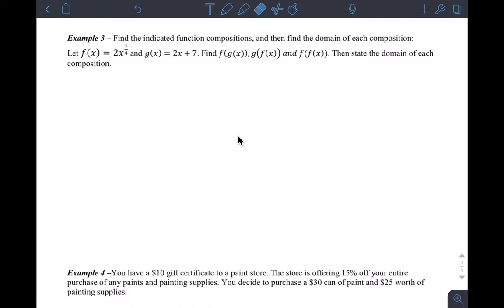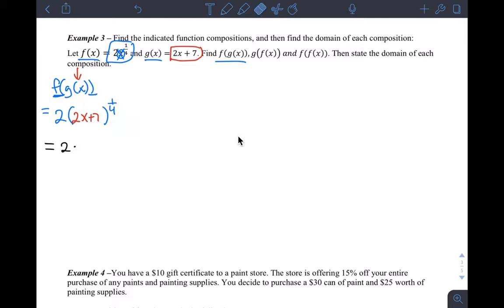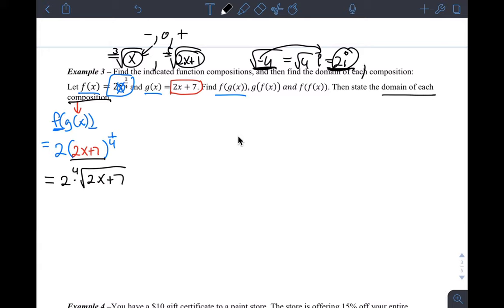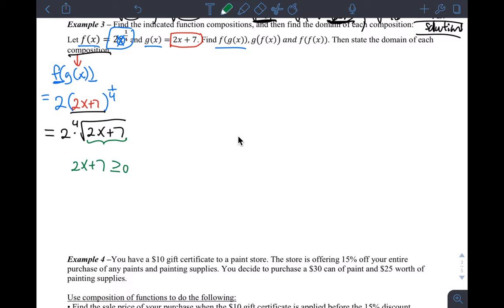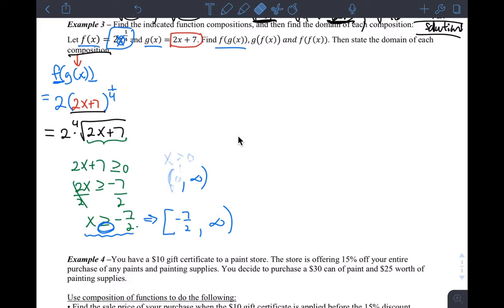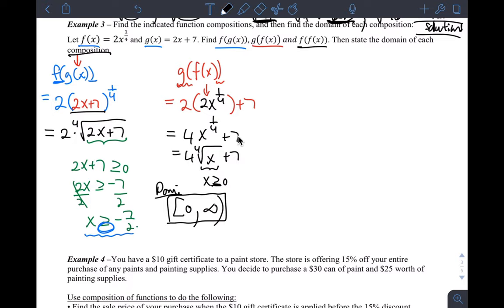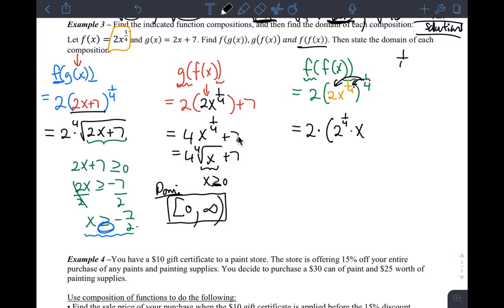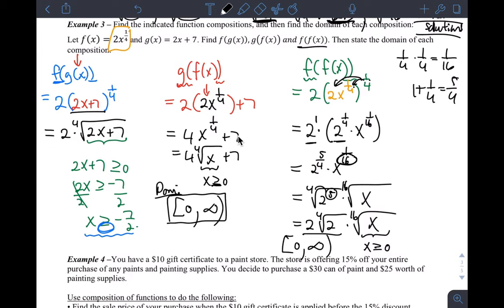Section 3.3 Example 3